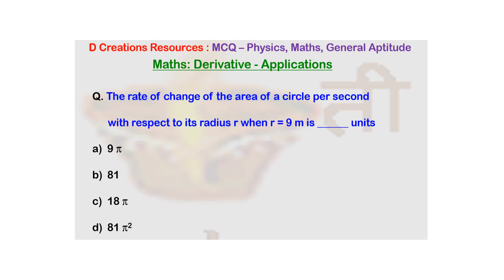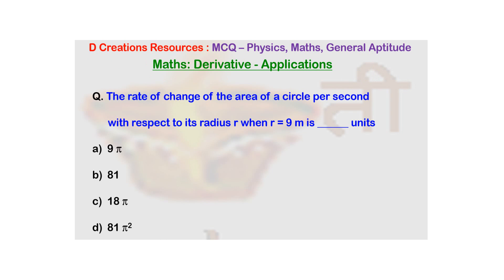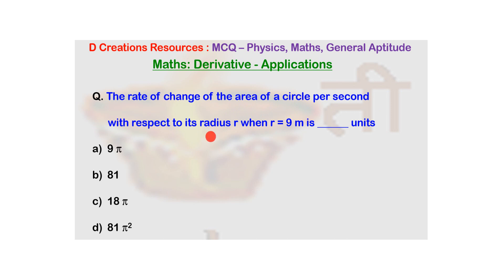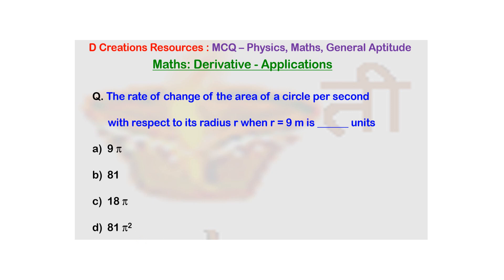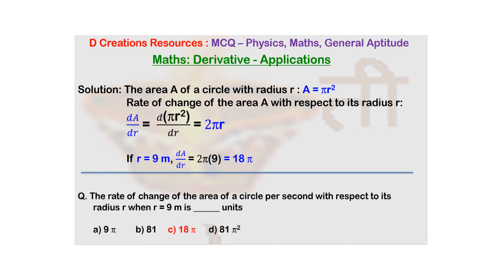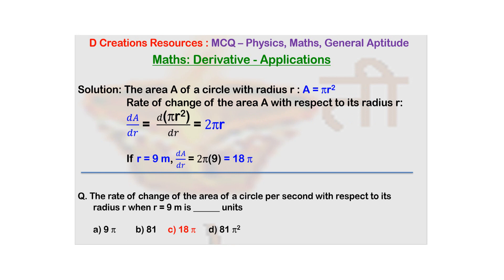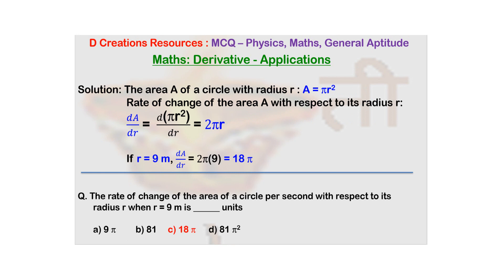MCQ, Q 83, Rate of change, Area, radius, Applications, Derivative, Calculus, D Creations Resources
MCQ, Q 83, Rate of change, Area, radius, Applications, Derivative, Calculus, Mathematics, Std XII, D Creations Resources